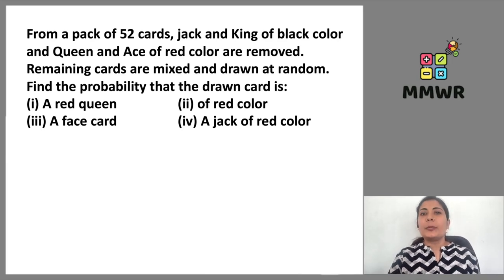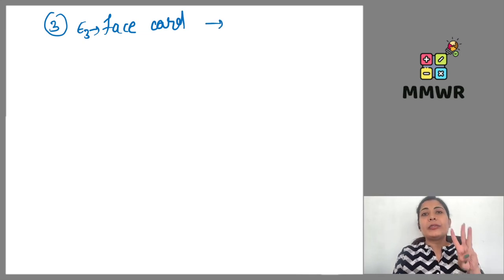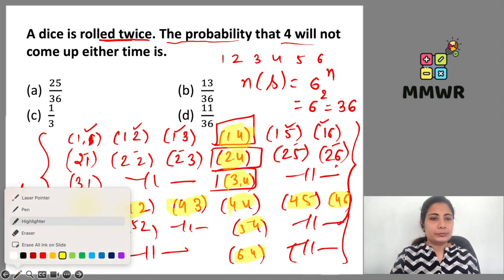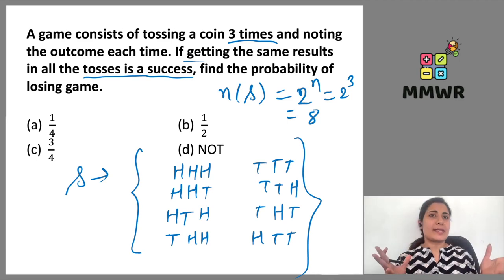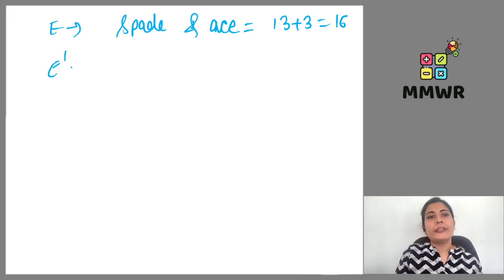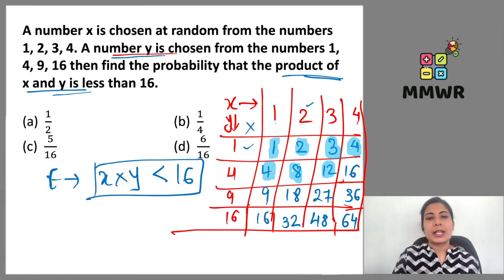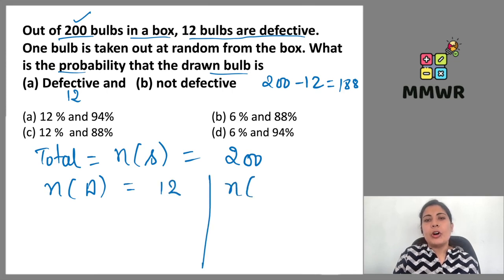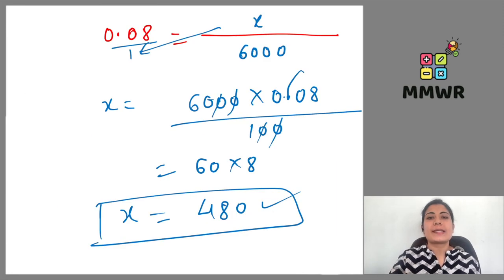Probability (Practice questions PS-01)! How to solve questions of Probability topic (S-03)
"Dive 🌊 into the world of Maths Magic 🔢 with this beginner-friendly video, where u will get to learn 🧠  the basics of calculating ✍️ the likelihood of events happening, using everyday examples like flipping/tossing coins and rolling/throwing dice, to understand how to measure 'chance' with simple math."

    📚  "Unravel the mystery of chance! This video breaks down complex things into basics with easy-to-follow examples, 🤔 perfect for anyone wanting to understand the Math magic 💡 behind everyday occurrences."

         "Learn how to calculate the probability of different outcomes using simple formulas and practical scenarios, making probability accessible for all."

        "Explore the fundamental concepts of probability through engaging visuals and real-life situations, from coin tosses to lottery draws."

Key points to include in the description:
✅ Clear explanation of probability: Define probability as a way to measure how likely something is to happen.
✅ Basic concepts: Cover terms like sample space, events, favourable outcomes, and probability as a fraction.
✅ Real-life examples: Use relatable scenarios like coin flips, dice rolls, and drawing cards to illustrate probability calculations.

In this video, you’ll discover:
🧮 How to solve basic & tricky problems
📦 Real-life examples (cards, dice, coins)